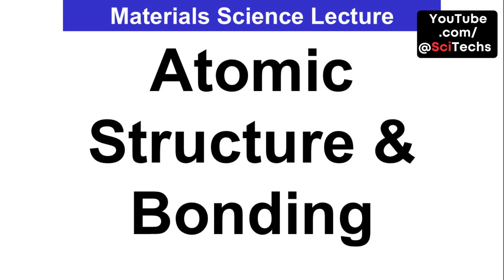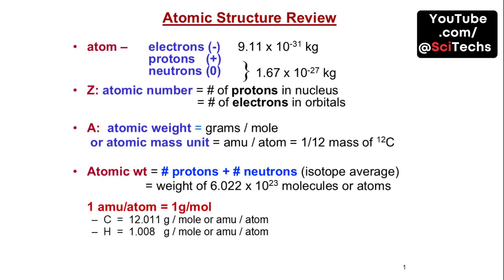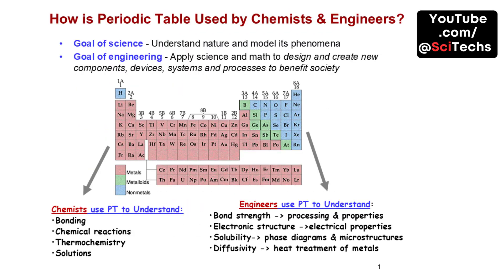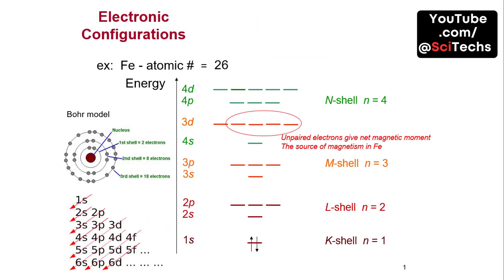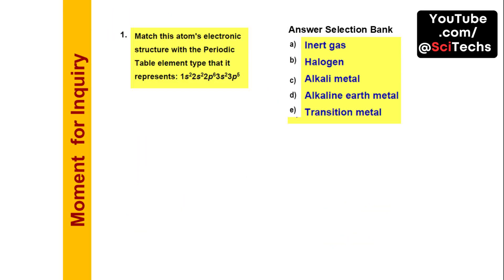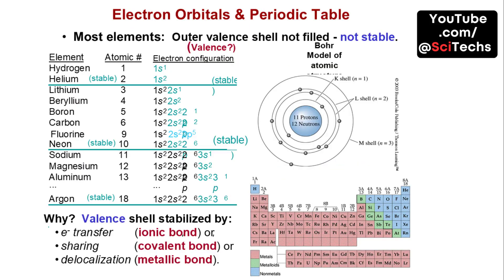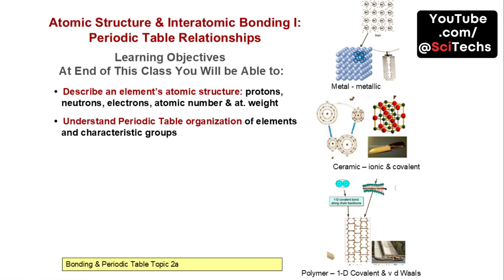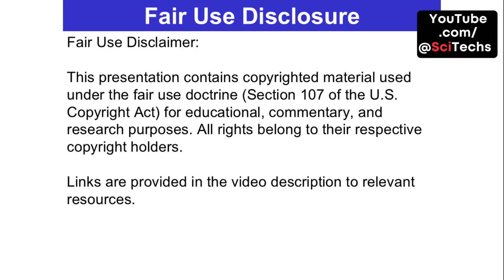Materials Science 2a: Atomic Structure & Interatomic Bonding I - Periodic Table Relationships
Materials Science is the basis of modern civilization from cars to airplanes to home appliances to cell phones, to computers, to Artificial Intelligence Graphics Processing Units to Tensor Processing Units.

Learn the basics of Materials Science in this series of Materials Science Concepts videos – Simply Explained with clear examples.

Image Credit:
Materials Science and Engineering: An Introduction,
by William D. Callister Jr. and David G. Rethwisch.
Textbook assigned in class.

This will help other viewers to benefit from this material as well.